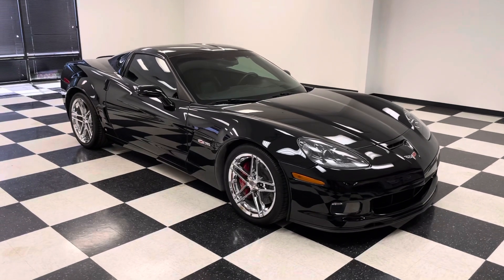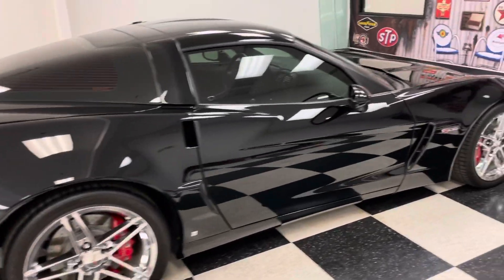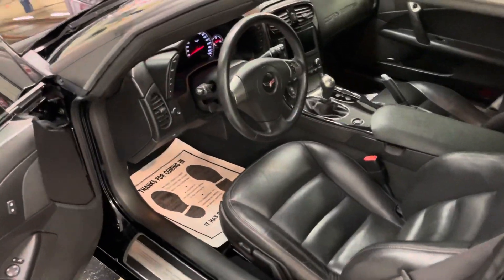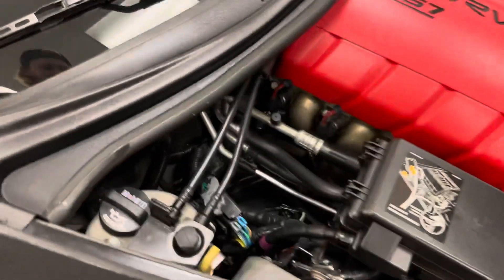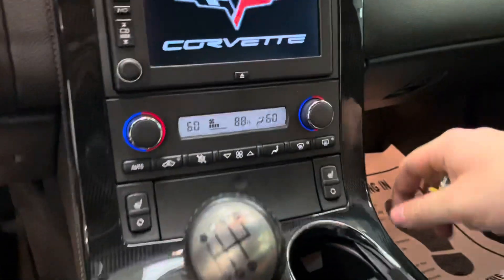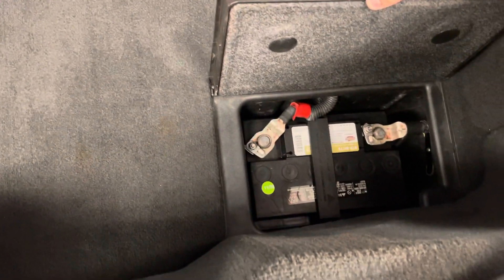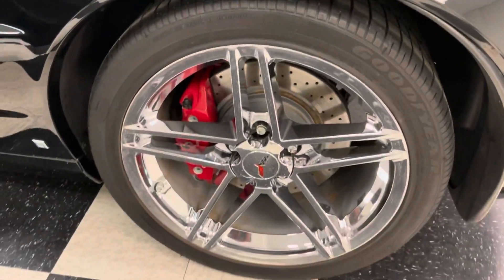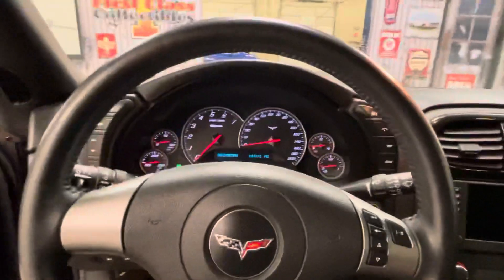2008 C6 Z06 walk around 6-3-2021